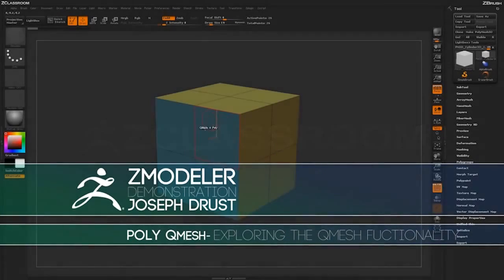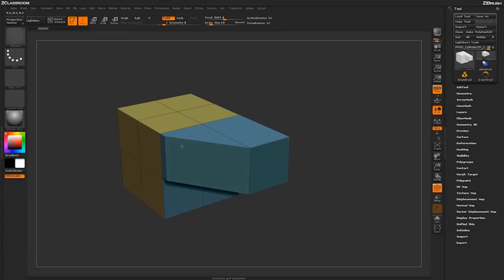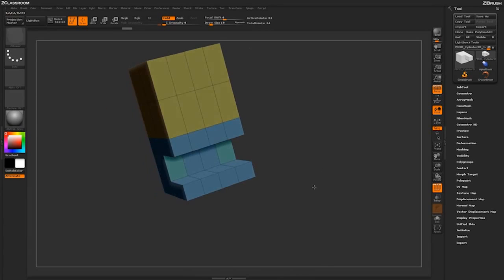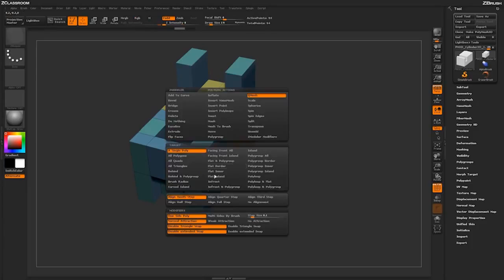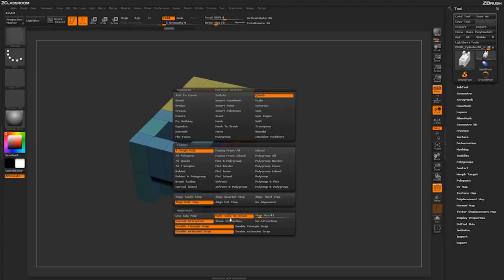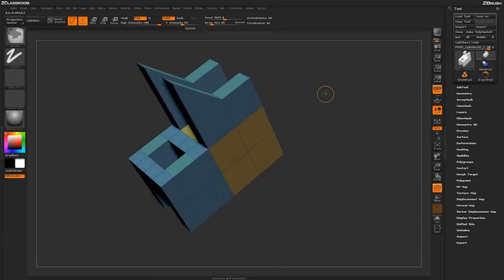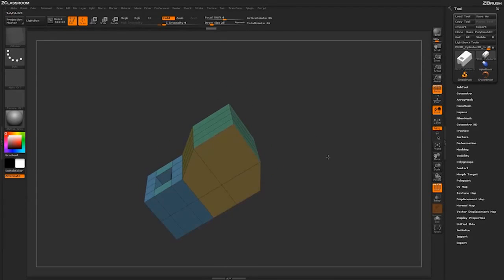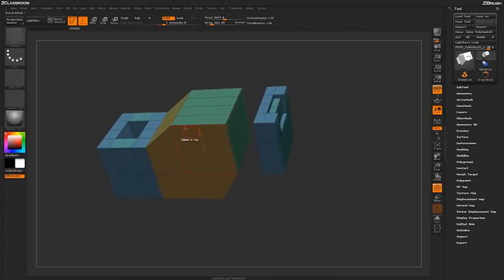05 Poly QMesh